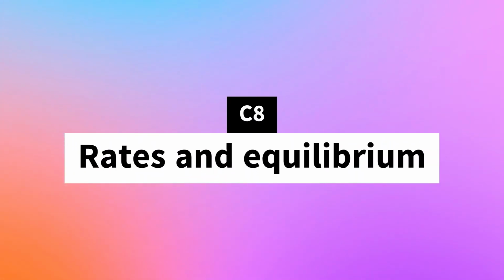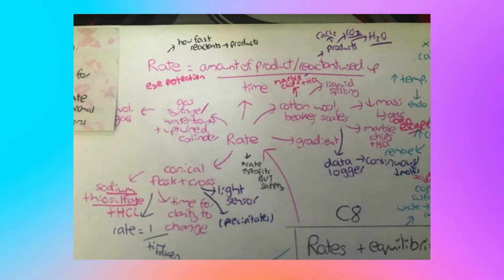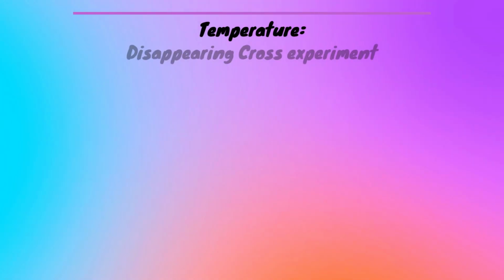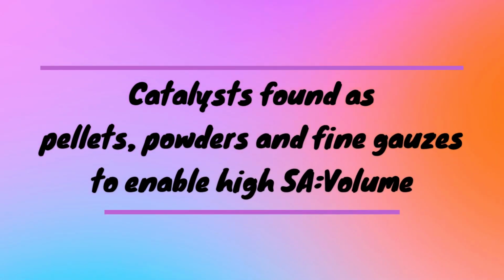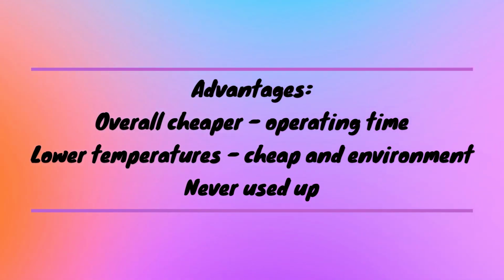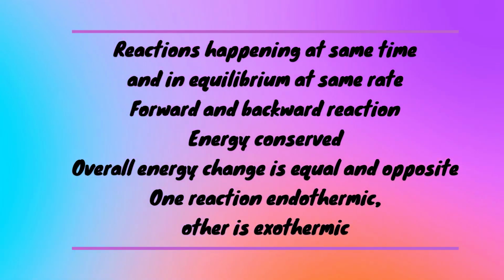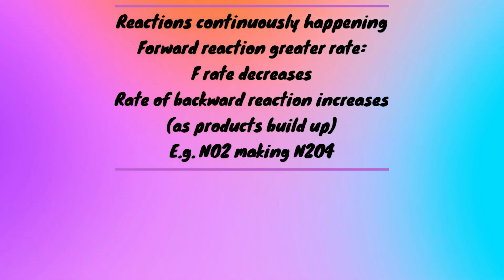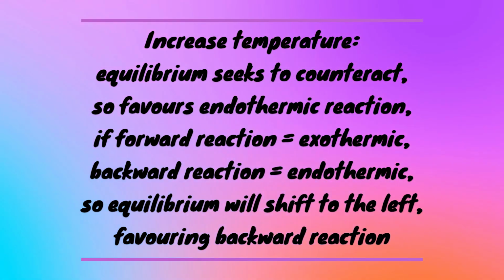GCSE AQA Combined Science - C8 - Rates and equilibrium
At just 10 mins 40, this video provides an all-you-need-to-learn guide to C8, matching the GCSE AQA OUP Combined Science Textbook and relevant specification.